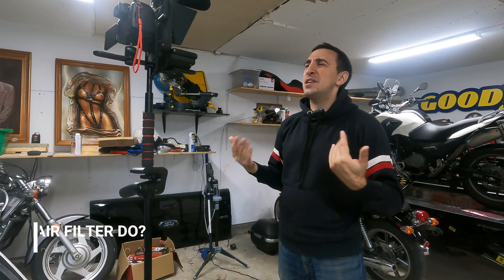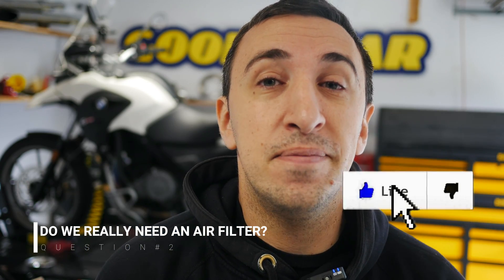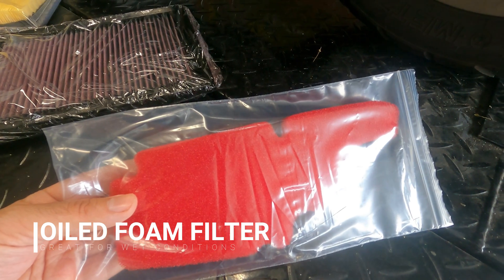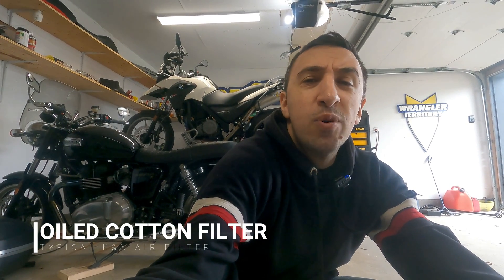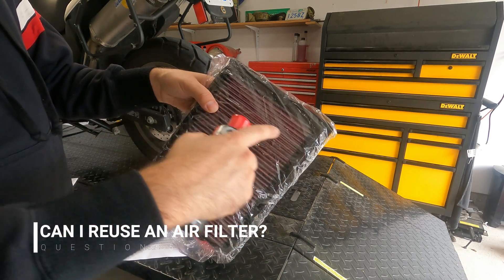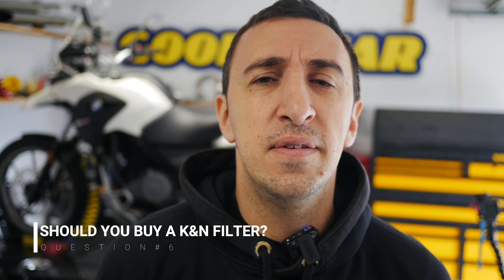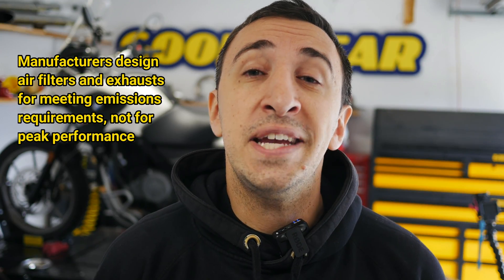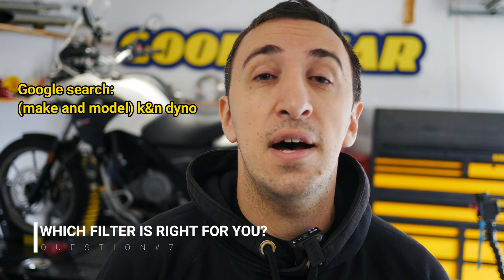How Motorcycle Air Filters Work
In today's video we'll cover everything you need to know about motorcycle air filters. We'll get into:
- What motorcycle air filters do
- How different kinds of motorcycle air filters filter air differently
- Why generic air filters are half the price of performance air filters
- Which type of air filter (paper, foam, or cotton) is best for your motorcycle

0:00 Intro
0:19 What does an air filter do?
0:43 Does my motorcycle need an air filter?
1:21 Will an air filter help my motorcycle's lifespan?
1:37 How do different air filters work?
1:59 Paper air filters
2:19 Oiled foam air filters
3:14 Cotton oiled / K&N air filters
3:48 K&N air filter cleaning and oiling
4:40 Should I use a K&N or OEM filter?
5:17 Should you buy a K&N filter?
6:49 Which air filter is best for your motorcycle?